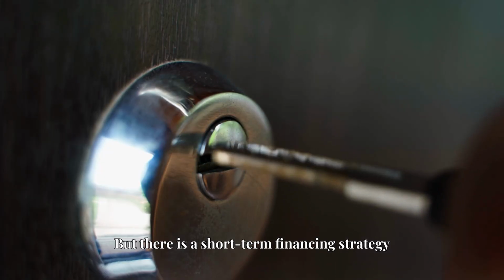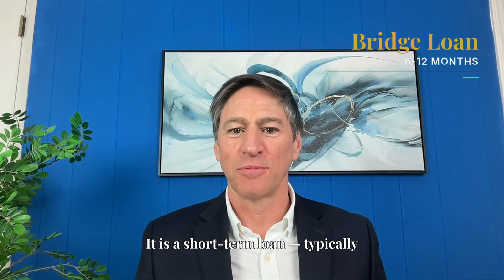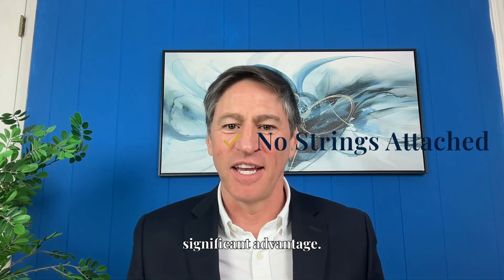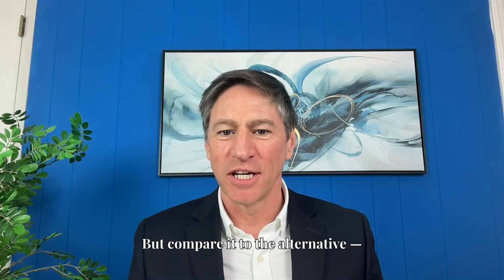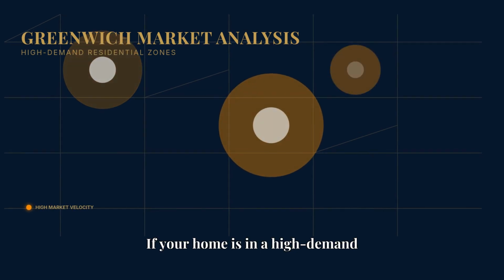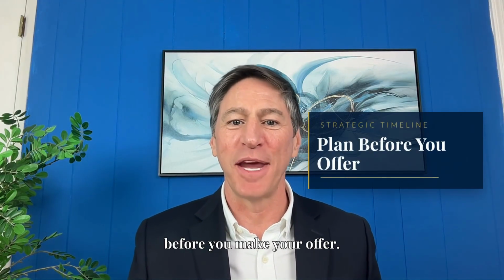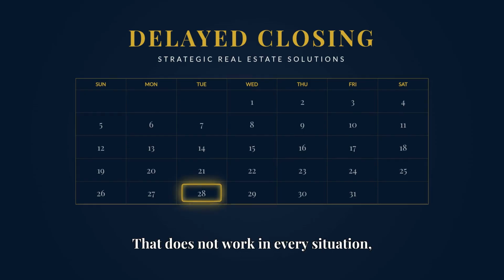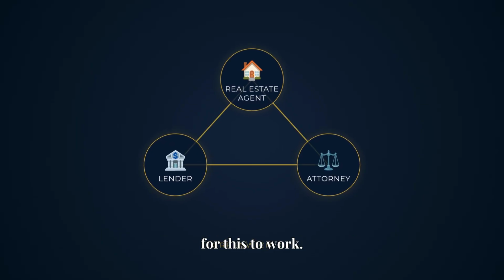Bridge Loans in Greenwich, CT Buy Before You Sell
Are you looking to buy a new home in Greenwich, CT, but need to sell your current property first? In this video, Charles Nedder explains how Bridge Loans can give you the competitive edge in the Fairfield County real estate market.

Learn the mechanics of "buying before you sell," how to navigate high-interest rates, and why a bridge loan might be the perfect tool to secure your dream home without a home-sale contingency.

Key Takeaways:
What is a Bridge Loan? A short-term financing solution that bridges the gap between buying a new home and selling your existing one.

The Greenwich Advantage: How to make non-contingent offers in a competitive market.

Costs & Terms: Understanding interest rates (typically 8–12%) and loan structures.

Eligibility: How much equity you need in your current home to qualify.

00:00
Introduction to Bridge Loans in Greenwich
00:45
The "Buy Before You Sell" Strategy
01:30
How Bridge Loans Work: The Mechanics
02:15
Typical Interest Rates and Costs (8-12% APR)
03:00
Qualifying for a Bridge Loan: Equity Requirements
03:45
Pros and Cons of Short-Term Financing
04:30
Market Trends in Greenwich, CT
05:00

Q: Can I use a bridge loan for any type of property in Connecticut?
A: Generally, yes. Bridge loans are most commonly used for residential primary residences, but terms can vary based on the lender and the equity available in your current property.

Q: What is the typical interest rate for a bridge loan?
A: As discussed in the video, rates typically range between 8% and 12% APR. While higher than a standard mortgage, they are designed for short-term use (usually 6–12 months).

Q: Do I need a down payment if I use a bridge loan?
A: The bridge loan often uses the equity in your current home to provide the down payment for your next purchase, allowing you to move forward without liquidating other assets.

Q: How fast can a bridge loan be closed?
A: Bridge loans can often close much faster than traditional mortgages, sometimes in as little as two weeks, making your offer more attractive to sellers.

About Charles Nedder
Charles Nedder is a premier real estate expert specializing in the Greenwich, CT and Greater Fairfield County area. With years of experience helping buyers and sellers navigate complex transactions, Charles provides the local insights you need to succeed.